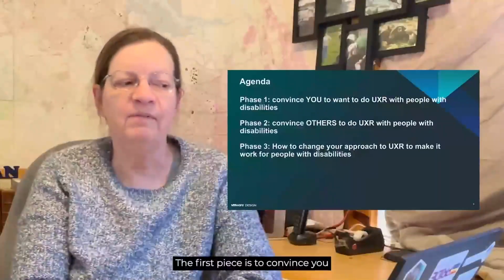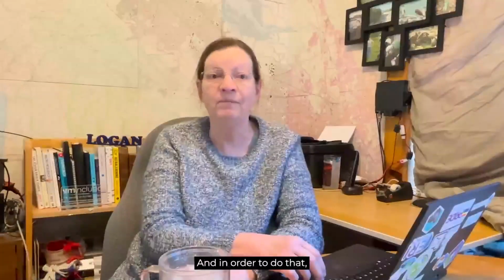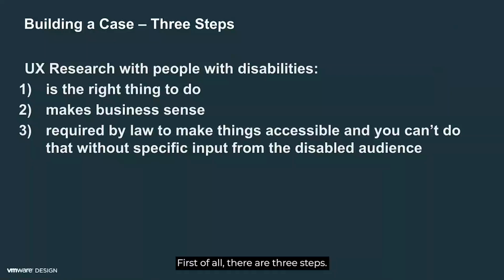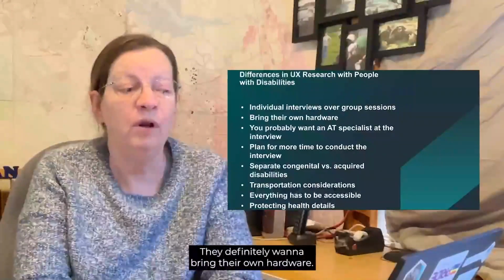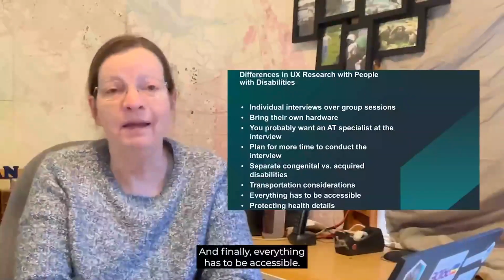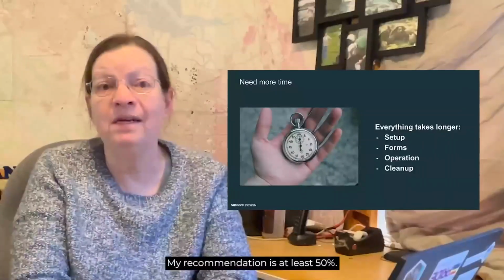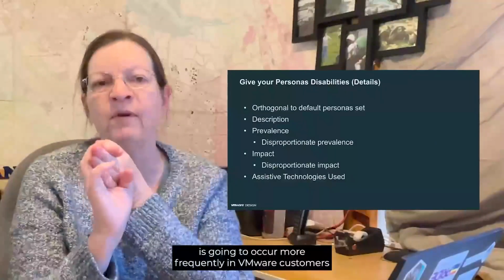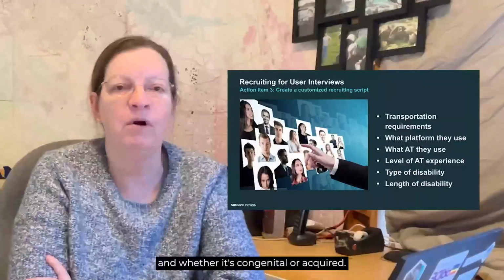UXR with Participants with Disabilities | Sheri Byrne-Haber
Let's face it, UX Researchers don't do enough accessibility research. We have lots of good excuses, but now it's a legal requirement to make sure our applications are compliant with key accessibility standards.

Sheri Byrne-Haber has been an accessibility advocate and expert for years, and she's here to knock one excuse off our collective lists - knowing how to get started with the work in the first place.